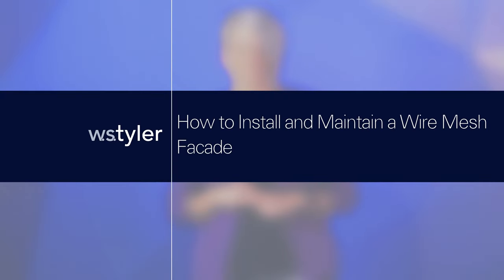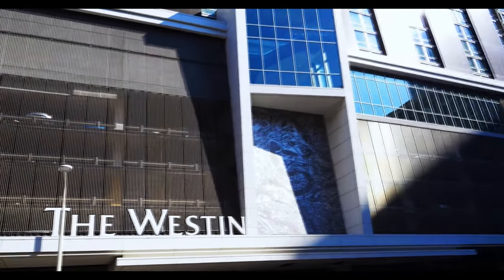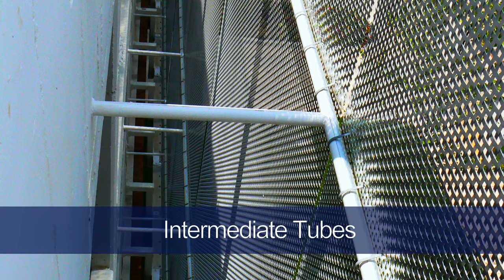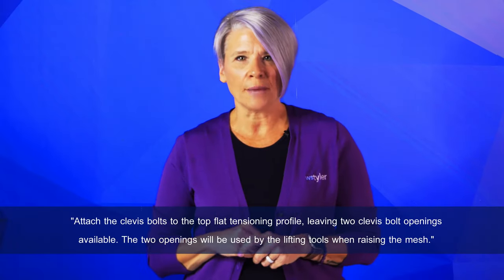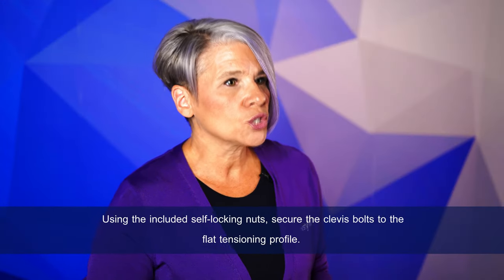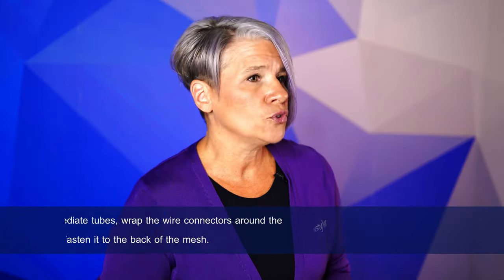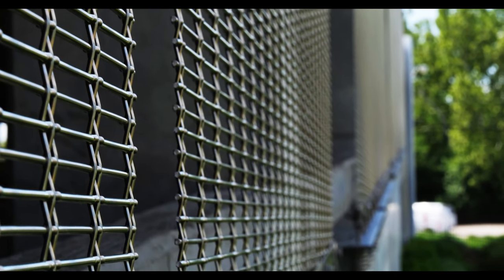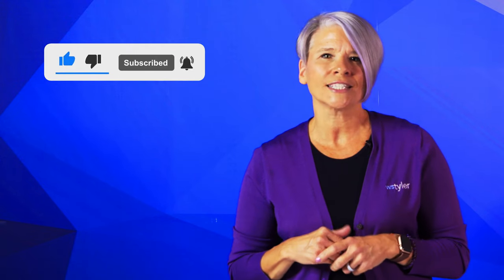How to Install a Wire Mesh Facade?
There are many steps that go into installing a wire mesh facade. In this video, Wendy goes over all the major steps to make the installation easy.
0:00 Introduction
0:55 What Are the Components of a Wire Mesh Facade?
2:09 What Steps Are Needed to Prepare the Building?
3:07 What Does a Wire Mesh Facade Installation Look Like?
4:28 How Much Does an Installation Cost?
5:01 How Do I Maintain My Wire Mesh Facade?
5:30 Outro and Information